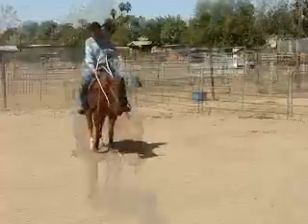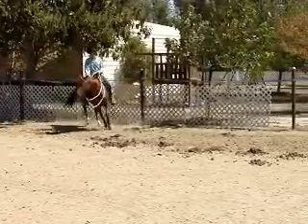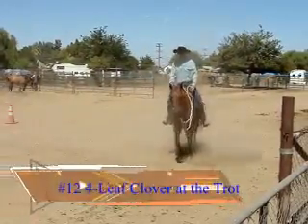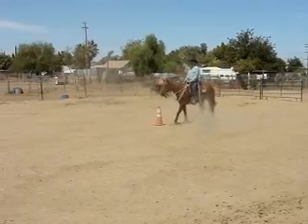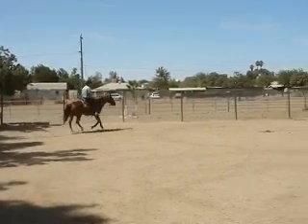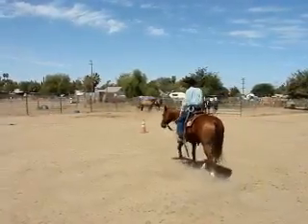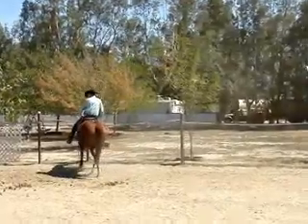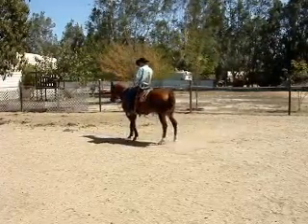Riding with Confidence Series I, Part Two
Our journey through  Clinton Anderson's Downunder Horsemanship continues with exercises 10 through 17 of Riding with Confidence Series I.  Be sure to check out Part One.  I'm working with my mare Jessie.  The simple program is easy-to-follow.  Clinton offers step-by-step instruction on how each exercise is executed.  It is horsemanship at its best.